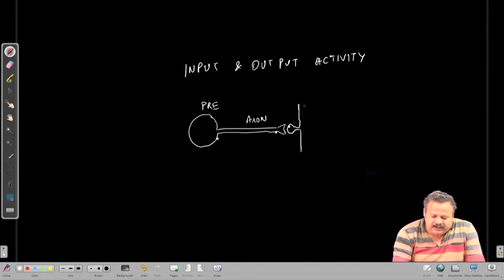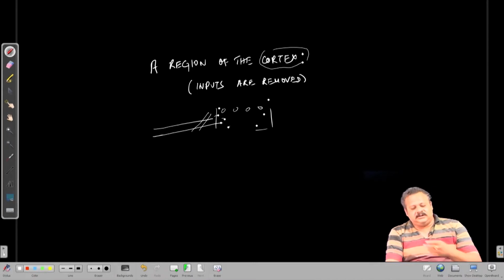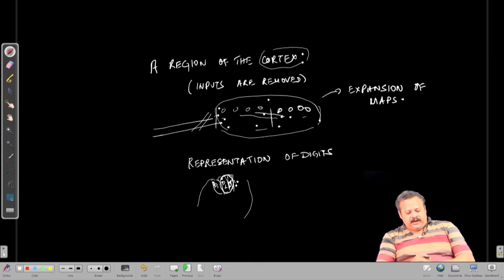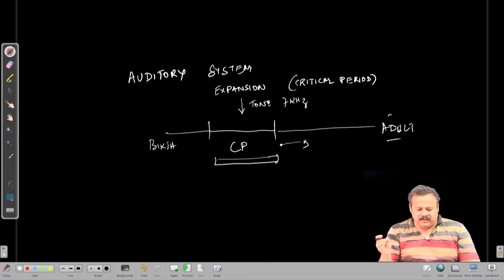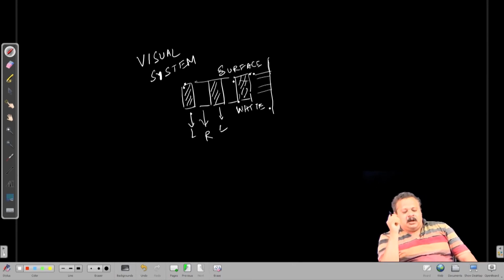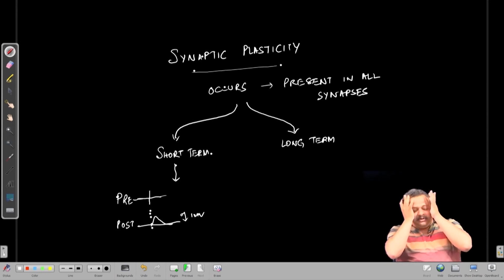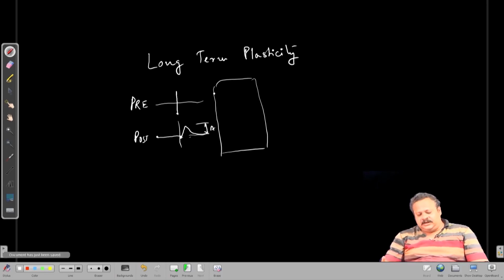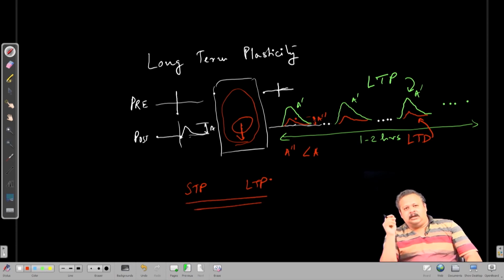Lecture 43: Type of Plasticity